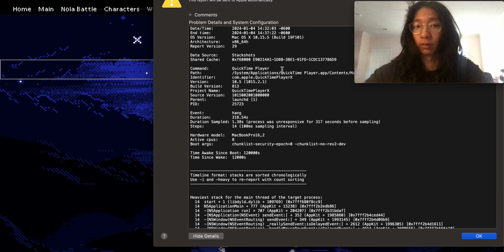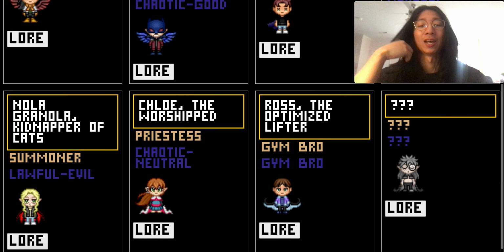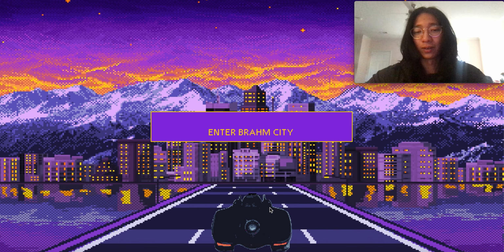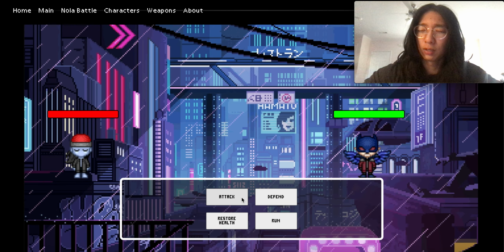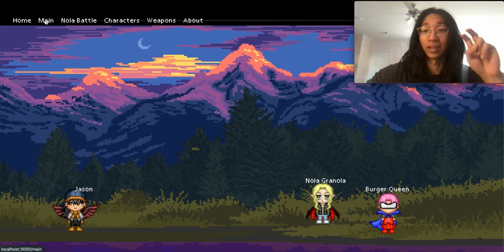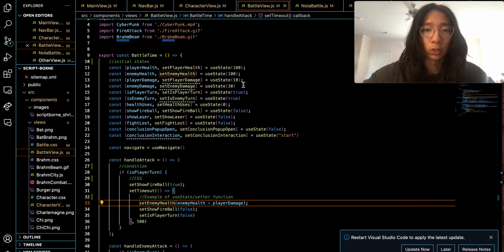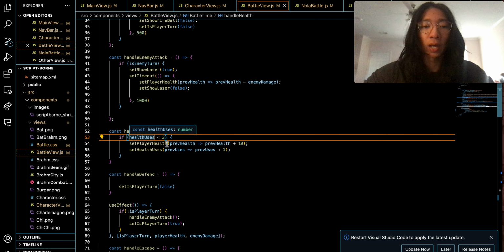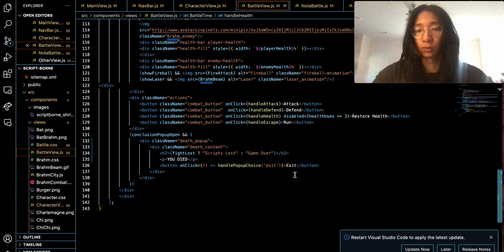ScriptBorne Demo-React.js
Apologies for my computer's fan, it couldn't handle the jankiness of ScriptBorne.